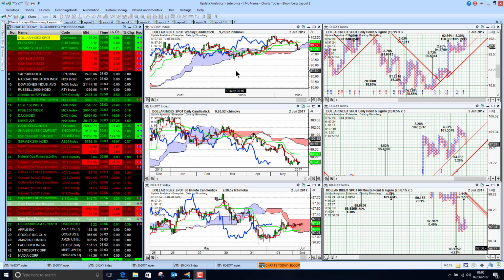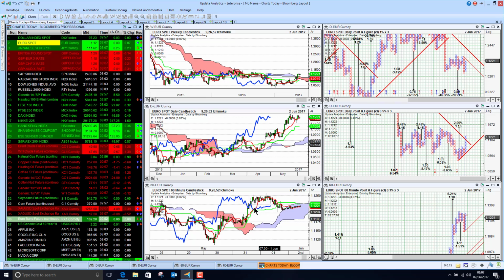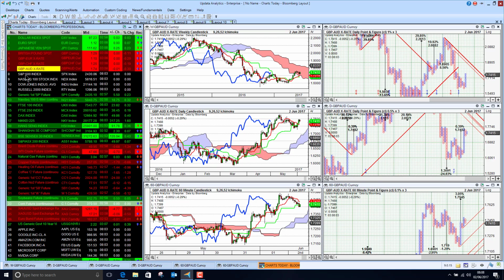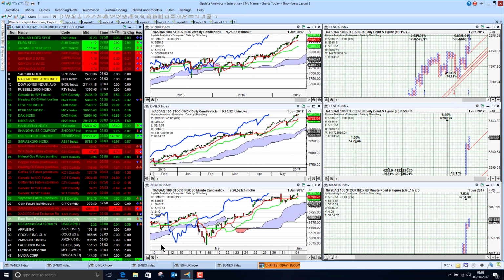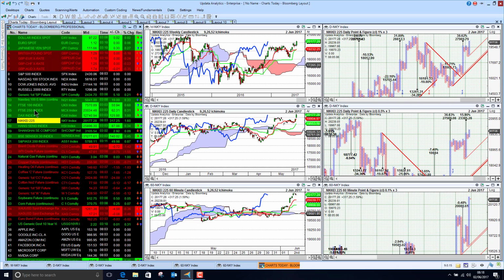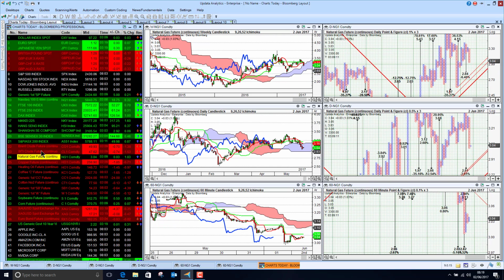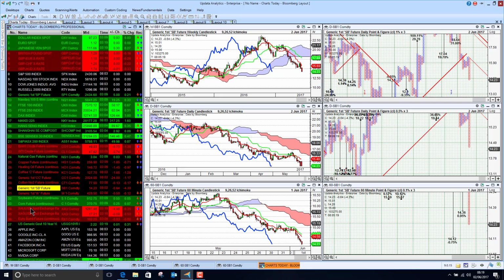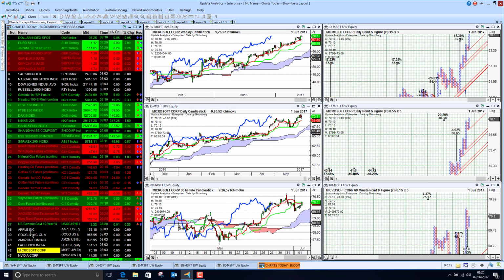Charts Today - 02 Jun 2017 - US stocks move higher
Dollar still struggling short term, Euro stronger. Sterling looking a bit better. US stock markets post broad based gains and look set to end week stronger. Europe and Asia looking strong now too. Crude oil falling away, Brent back below $50. Gold selling off short term. US tech still fine.